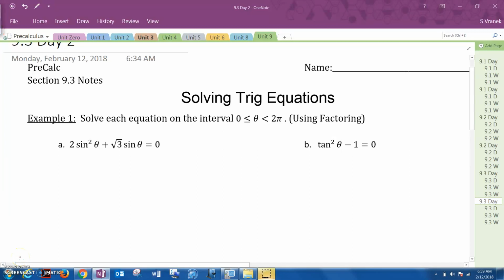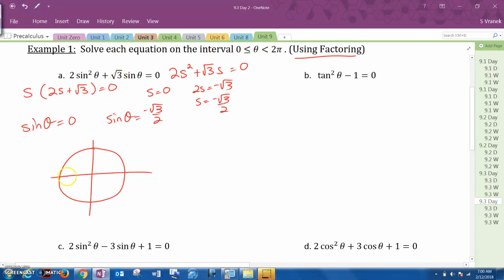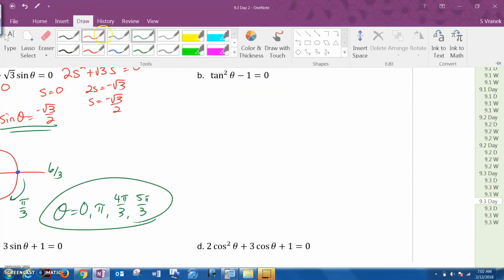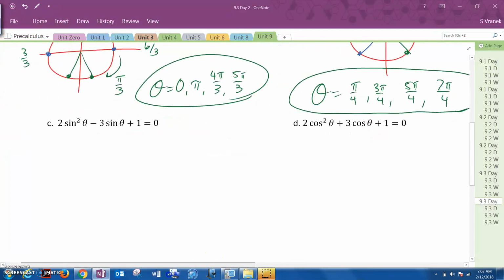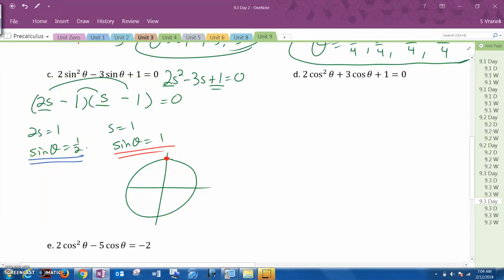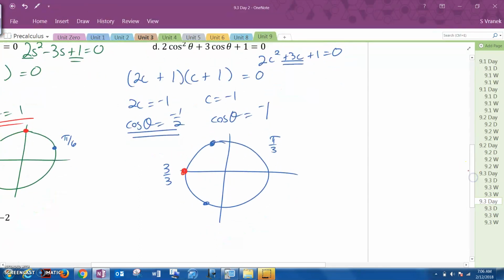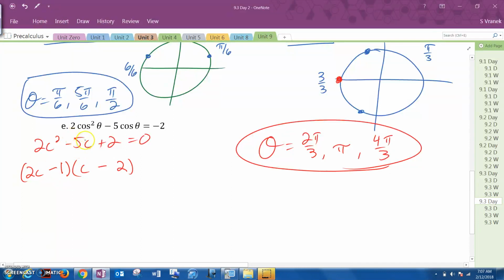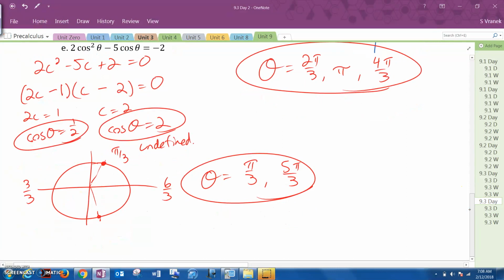9.3 Day 2 Solving Trig Equations Factoring